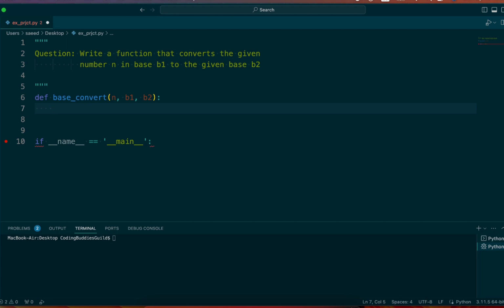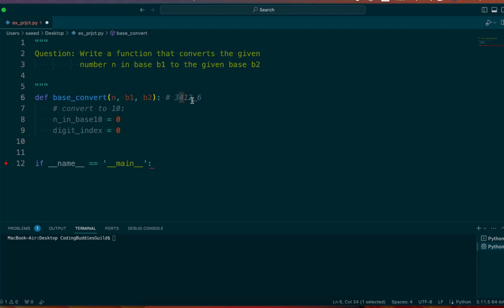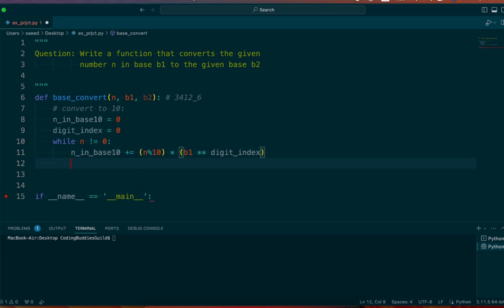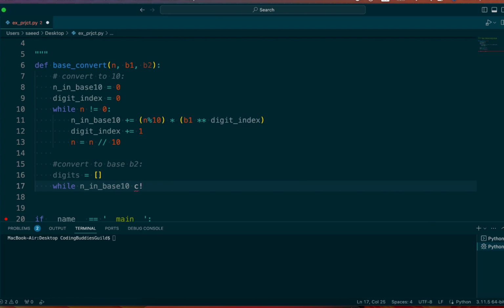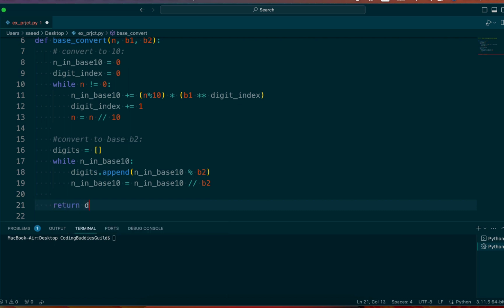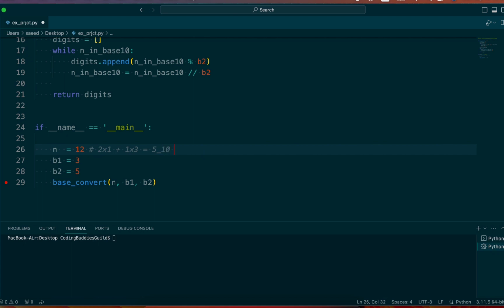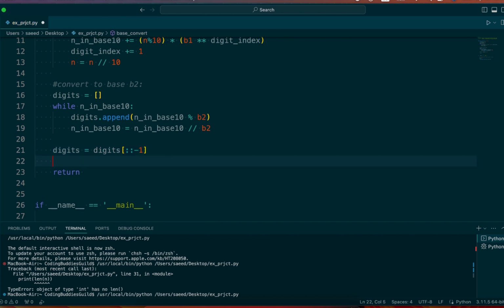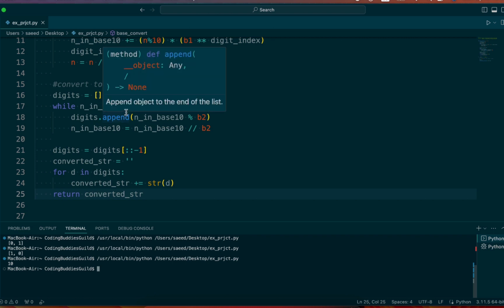Python tutorial for beginners, 11: Project 4: Base conversion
This video helps you master the basic concepts of programming (functions, loops, variables, etc) by using them in some practical projects.